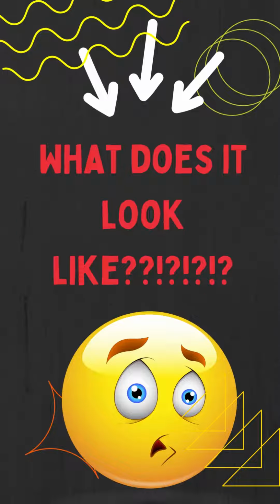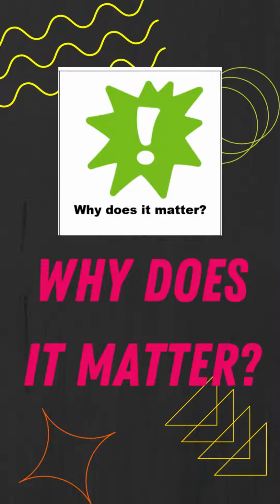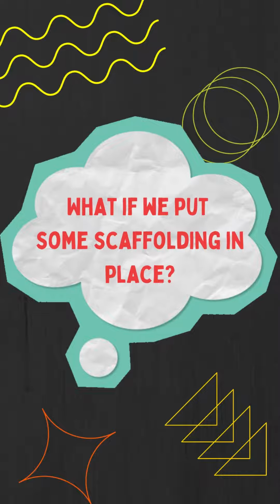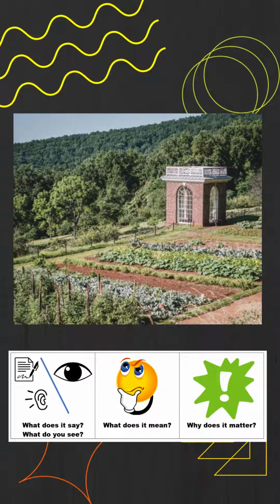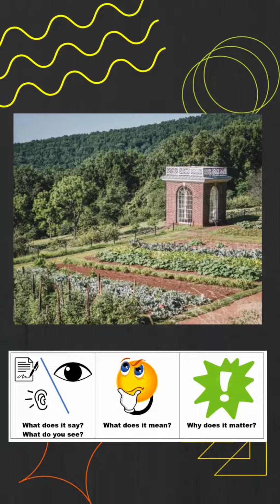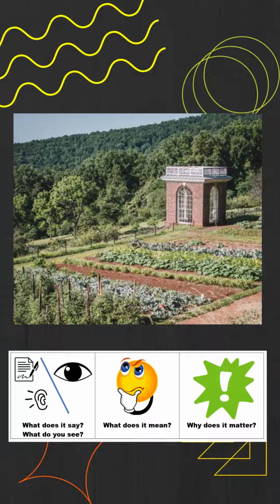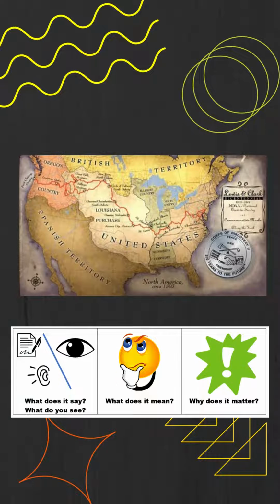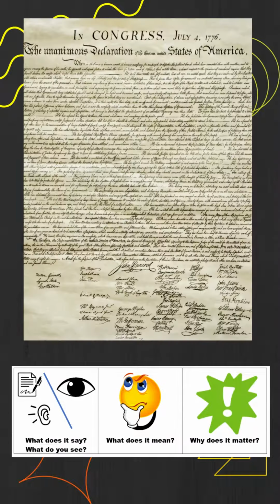Say-Mean-Matter source analysis tool for K-12